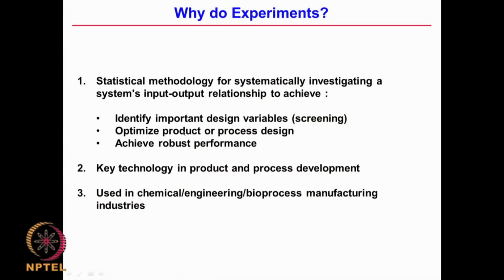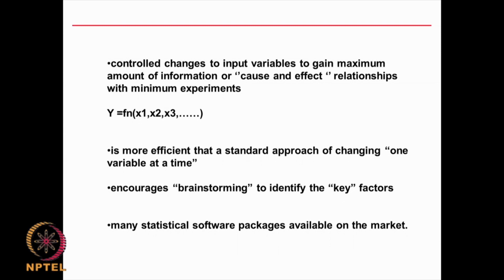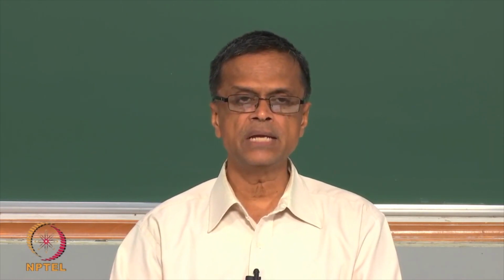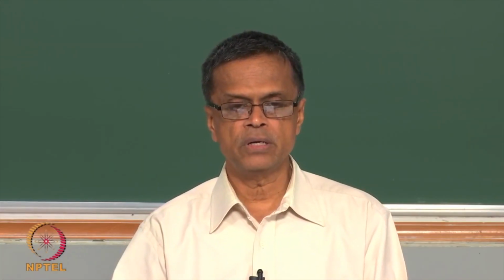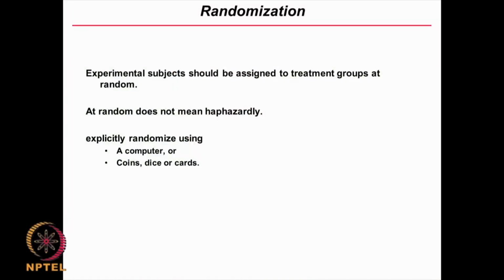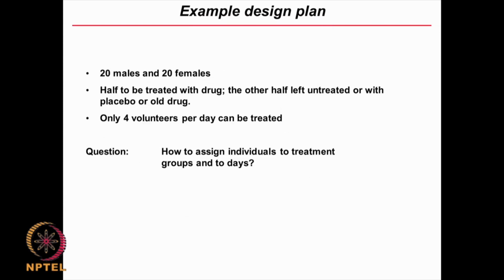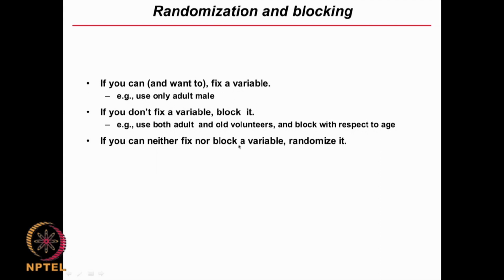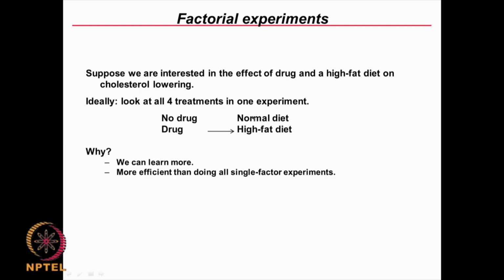Design of experiments (DOE) - Introduction